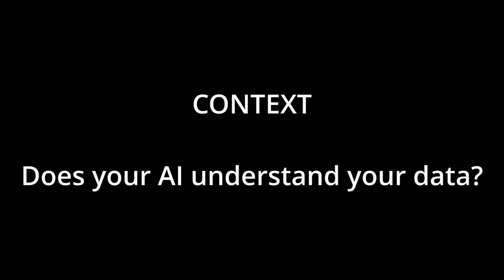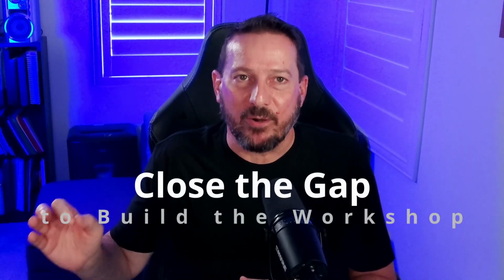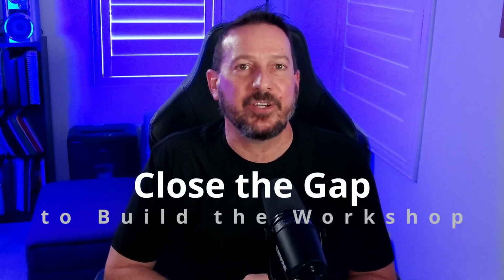ChatGPT Data Analysis Keeps Failing? The 5-Step STOCK Strategy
Your AI can't analyze data it can't find, trust, or understand; here's the exact fix.

You ask AI a question about your business and it sort of works, until next month, when you can't find the file, can't connect two data sources, and you're starting from scratch again. That's not an AI problem or a you problem, it's one missing step most people skip.

After 27+ years as a data scientist, I can tell you: no analyst does their best work with an unlabeled box of files. Yours needs a properly stocked workshop too.

In this video:
✅ Why "AI analyst" is the wrong mental model without the right setup
✅ The real reason your AI's answers don't hold up next month
✅ The STOCK framework: Source, Transfer, Organize, Context, Keep Current
✅ The 5-question self-audit to diagnose your own business
✅ A clear next step for exactly where your data setup is weakest

🎯 Not sure where your AI strategy stands? Take the free AI Next Steps Quiz to get a clear read on where you're starting from and how to get to the next level

 ⏱️ Chapters

0:00 Intro: Why Your AI Data Analysis Keeps Failing

1:14 The Big Idea: Build an AI Data Workshop First

2:11 What This Series Is (and Isn't) About

2:39 The Real Diagnosis: You're Not Using AI Wrong

4:37 Introducing the STOCK Framework

5:13 Station 1: Source

5:59 Station 2: Transfer

6:59 Station 3: Organize

7:59 Station 4: Context

9:10 Station 5: Keep Current

10:13 The 5-Question Business Audit

11:19 STOCK Recap, Free Checklist & Next Steps

👤 About Rob

Rob Fornango is the founder of The AI Growth Accelerator™, where he helps small business owners, coaches, and consultants use AI practically: no hype, no jargon, just what actually works. Backed by 27+ years of data science experience, Rob translates professional data analysis practices into simple systems any small business can run on their own.